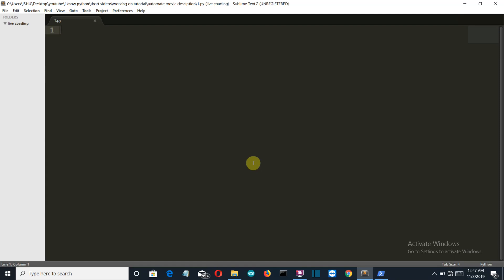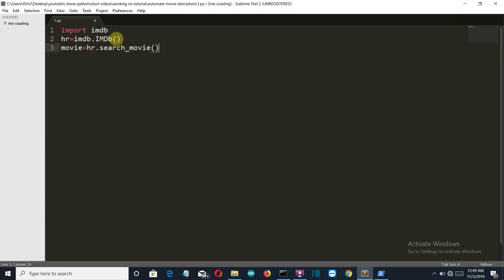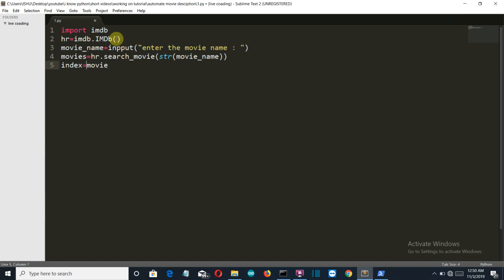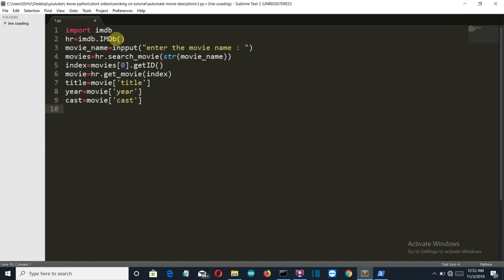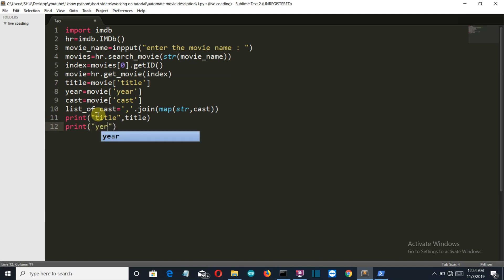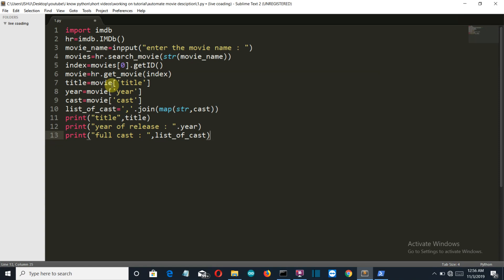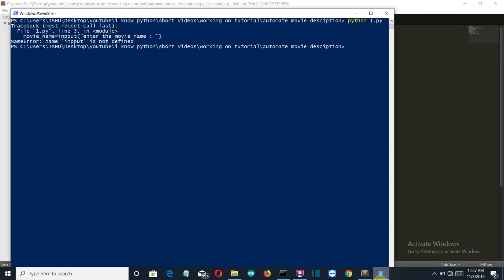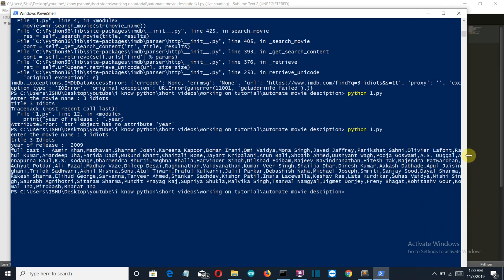Automating Movie Description Script using Python (Package used imdbpy)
In this video i will show you how you can create a python script that will ask the user for the movie name and then display the whole description for that movie.

the package used: imdbpy

some other projects like this

* Introduction to TheMovieDB API
*  5 Python Projects for Beginners
*  15 Python Projects in Under 15 Minutes (Code Included)